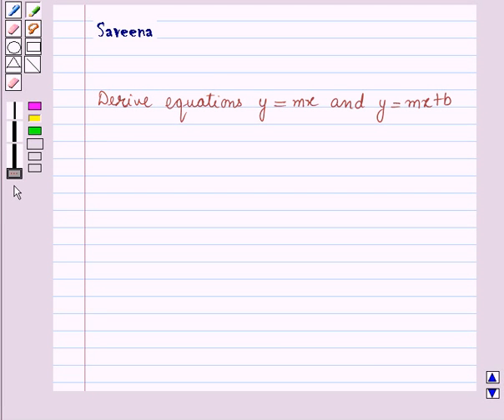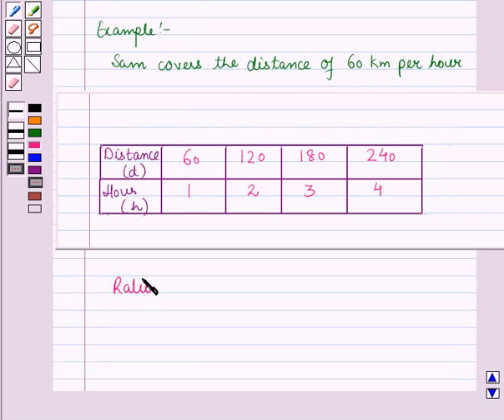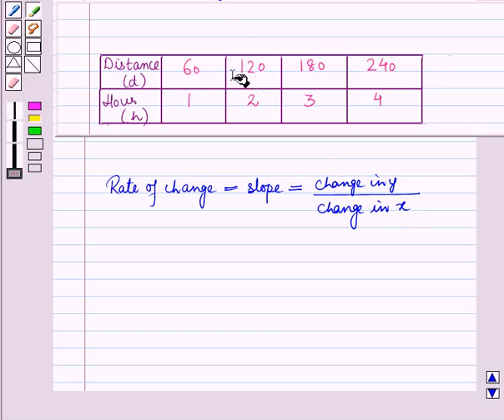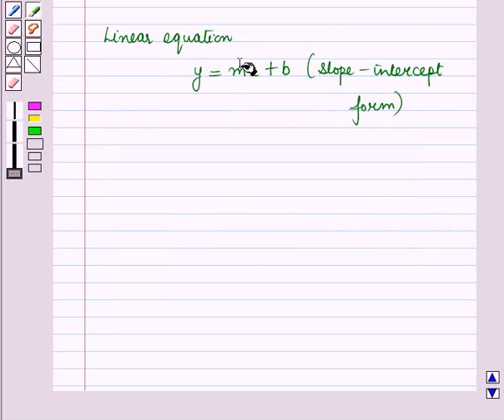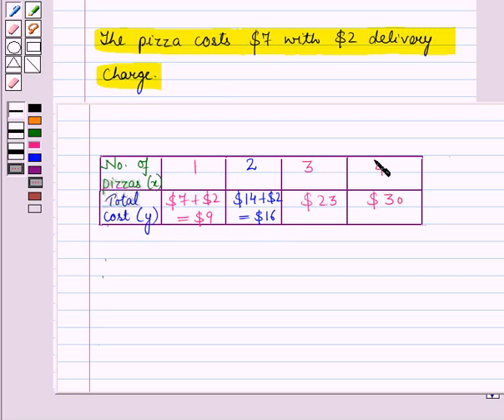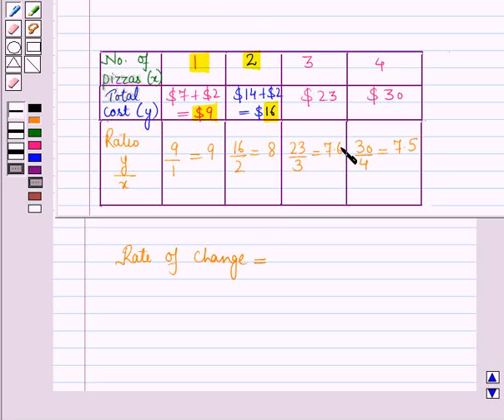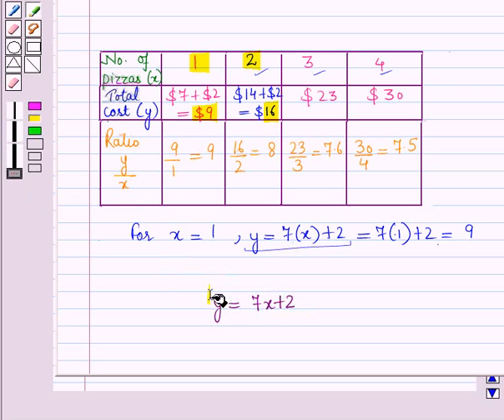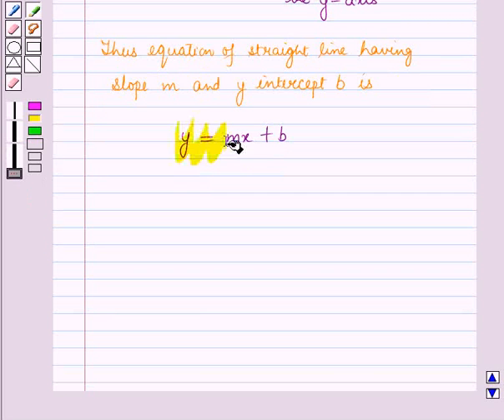Maths 8 CC Functions KC1